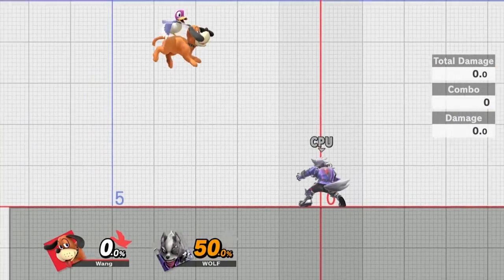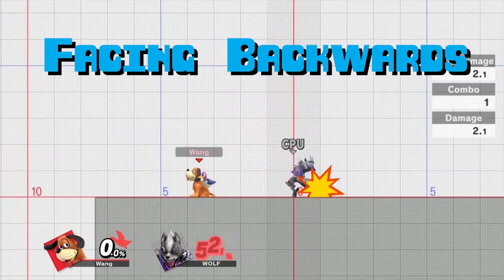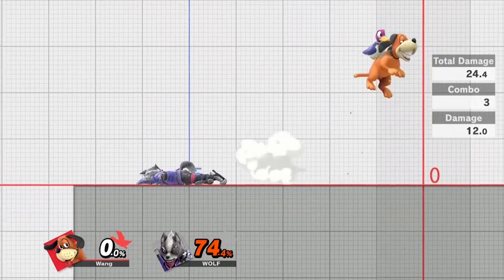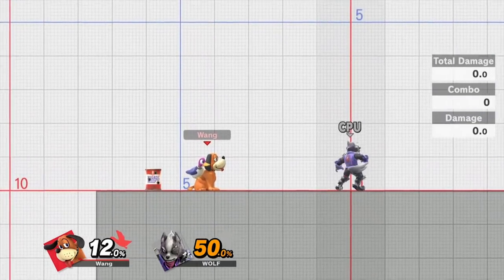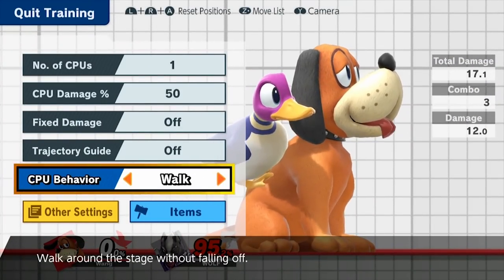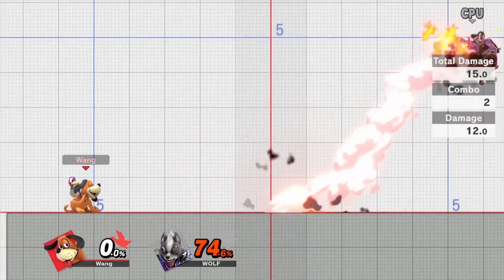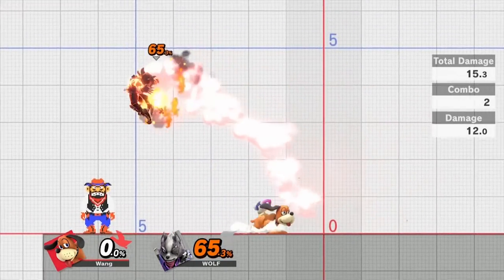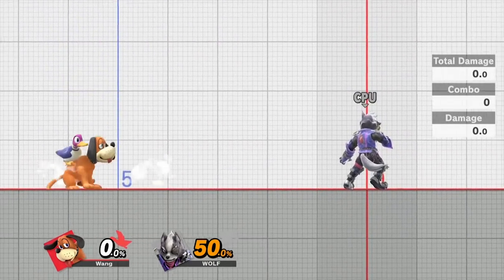Duck Hunt Can (Trick Shot) Guide: Neutral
This guide is all about how to use Duck Hunt's can in neutral!